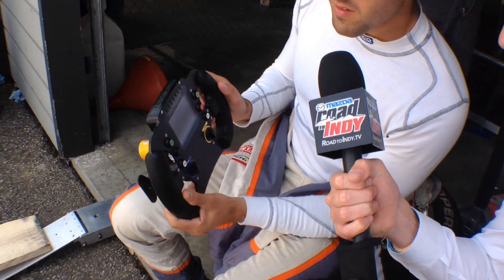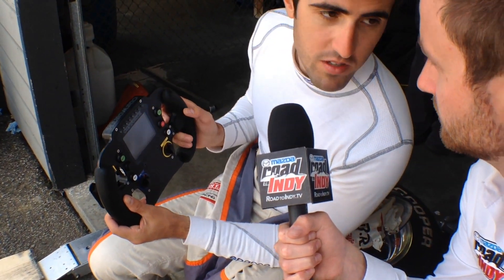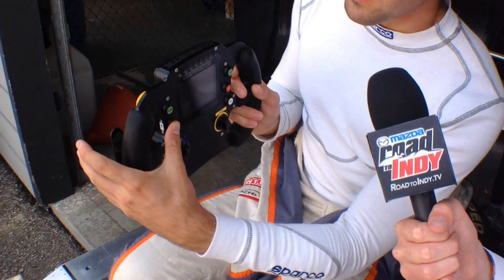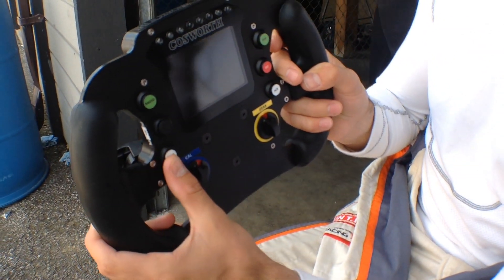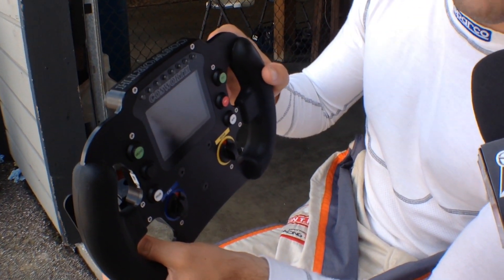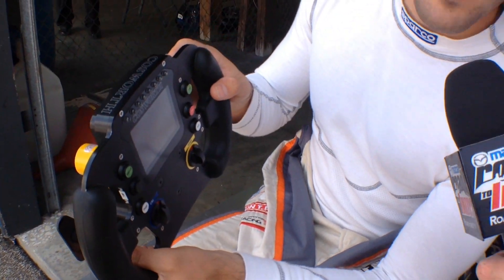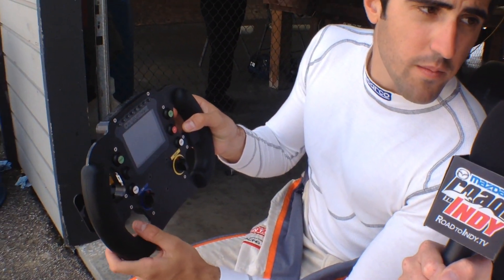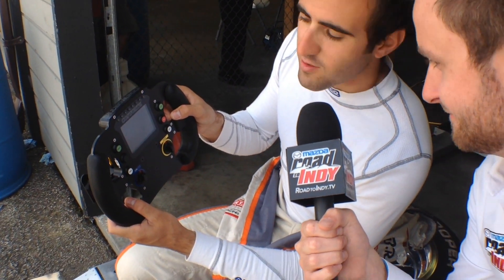R2IndyTV - Dallara IL-15 steering wheel breakdown with Tristan Vautier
Road to Indy TV's Anders Krohn and Tristan Vautier break down the features on the steering wheel for the new Dallara IL-15 chassis for Indy Lights.